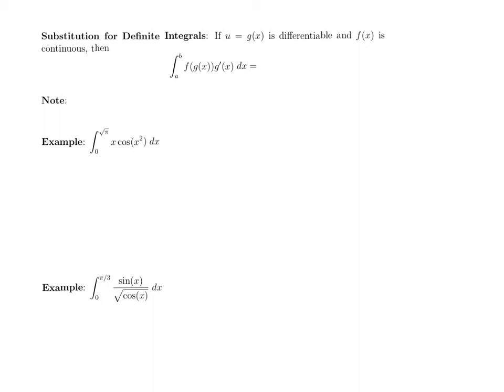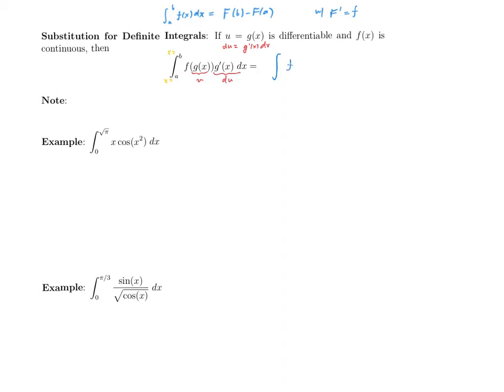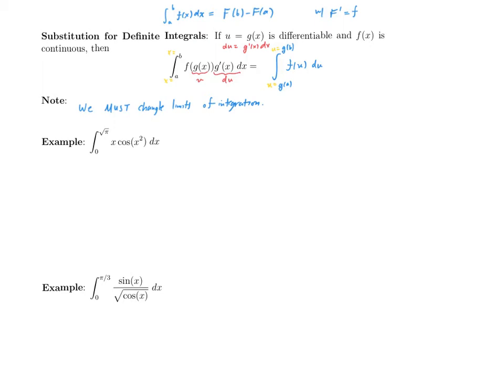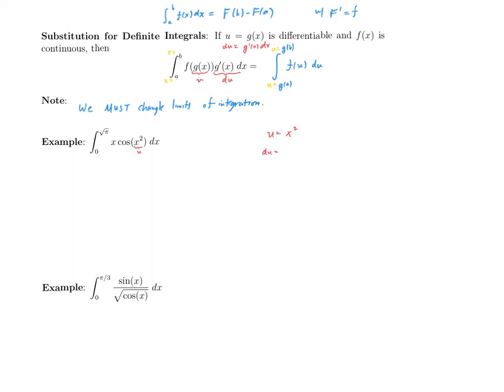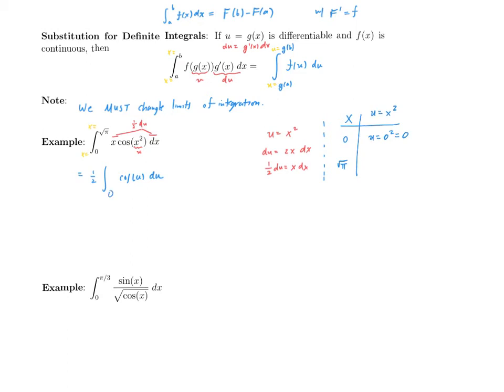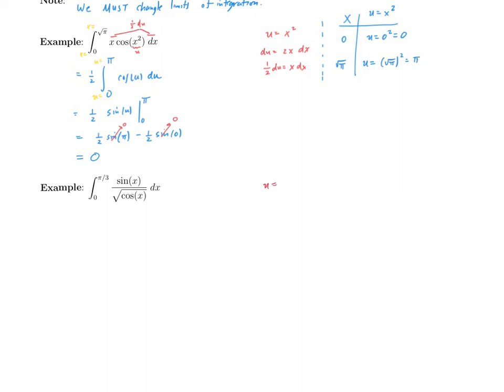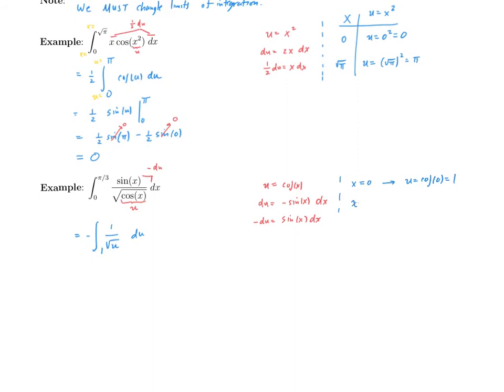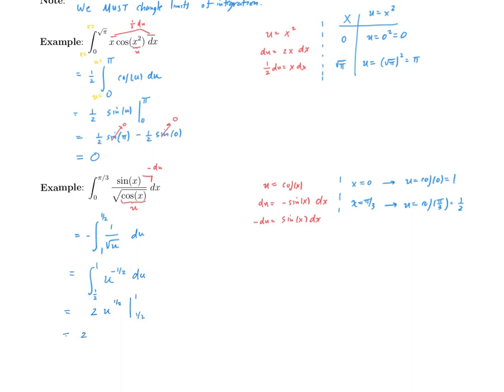4 5 Substitutions Part 5